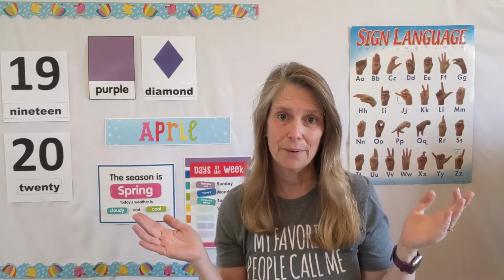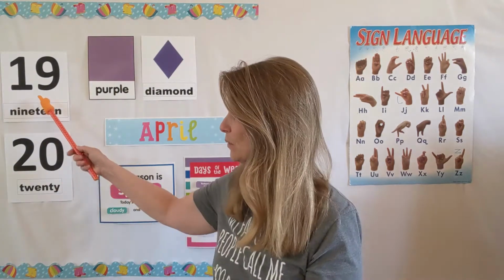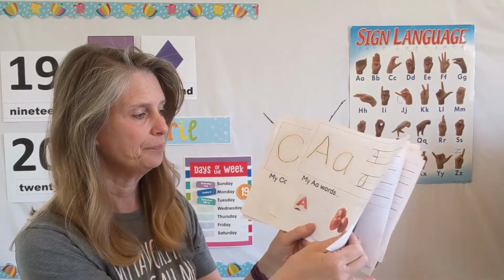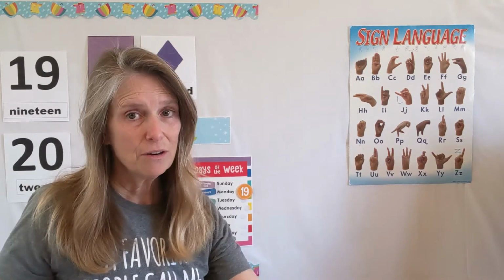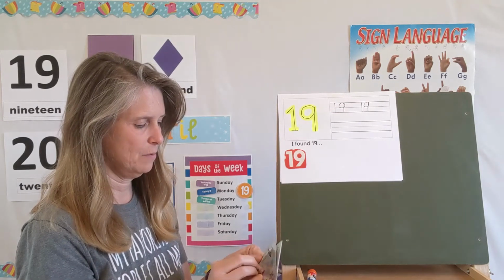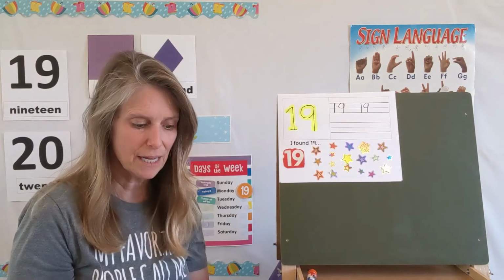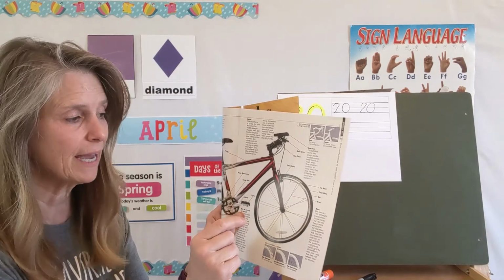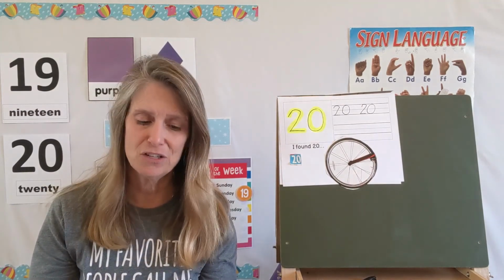Monday Morning Circle Time: ABC Review and Numbers 19 and 20 | Preschool Adventures with Miss Jill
For circle time today we are reviewing our ABC journals together and learning about the numbers 19 and 20. We also practice skip counting by twos. The links for the ABC Journal and the Number Journal are below: